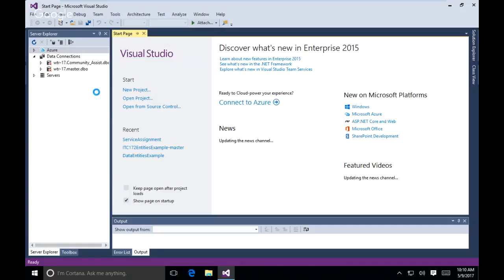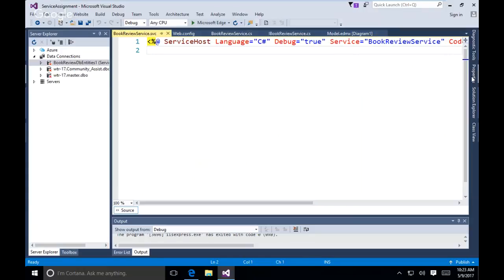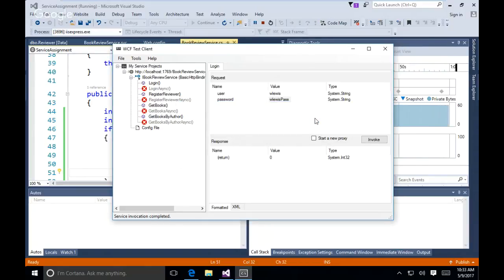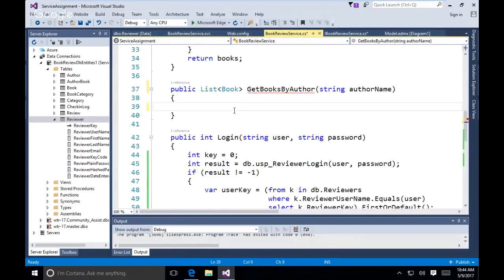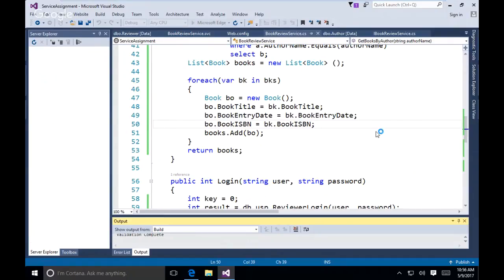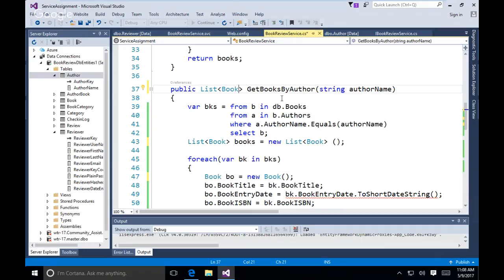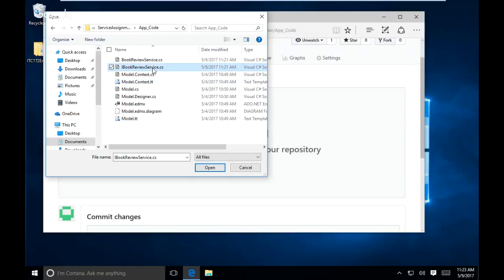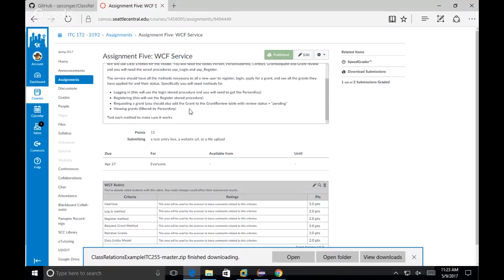ITC172592017_MoreWCF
More Windows Control Foundation Service